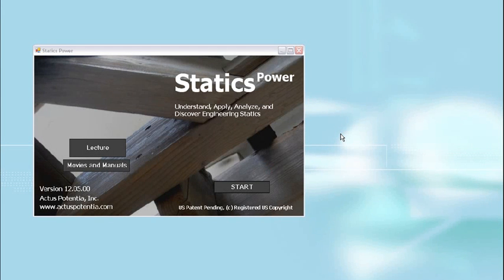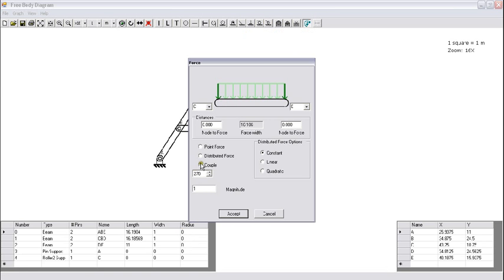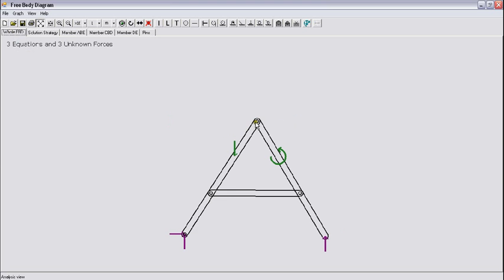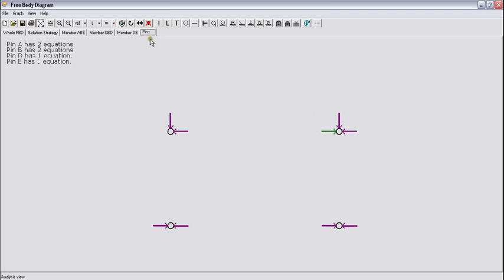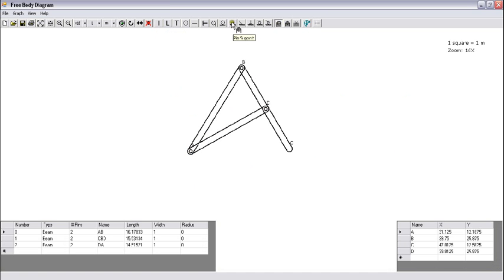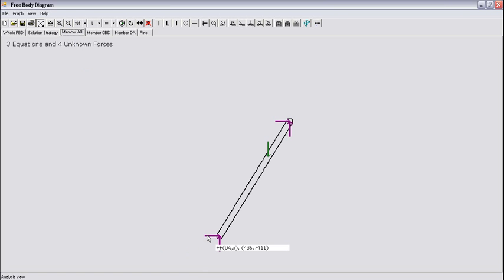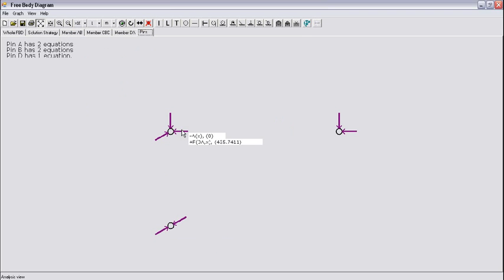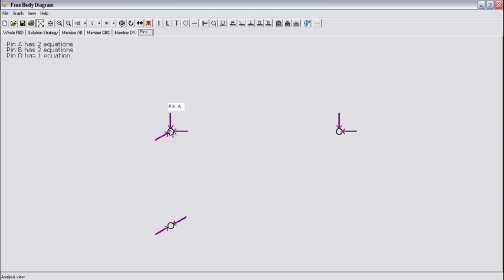Free Body Diagram: Analysis of Pin Joints (Introductory)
Screen recordings of Statics Power software from Actus Potentia